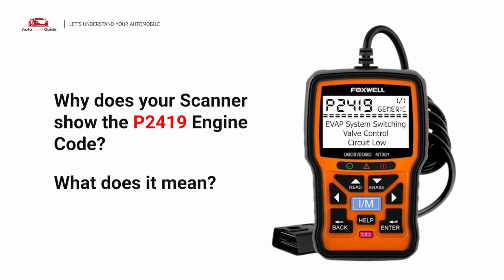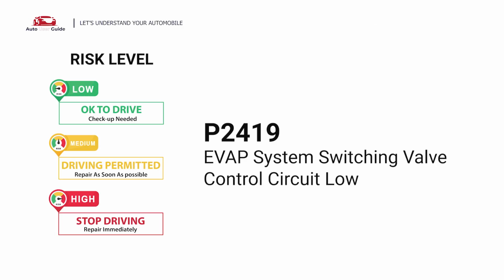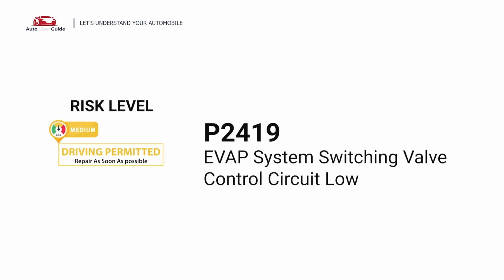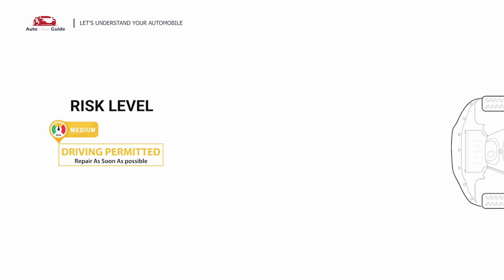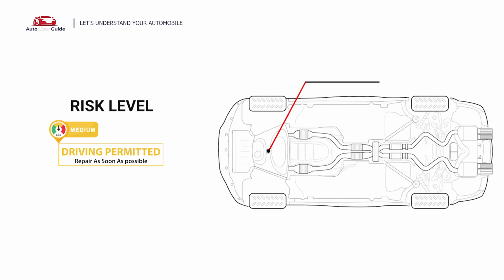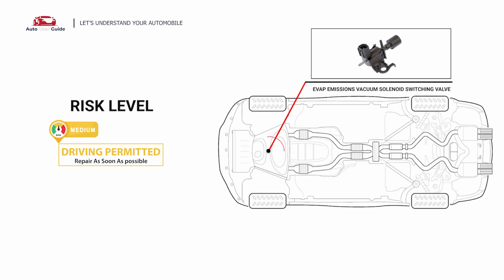What is P2419 : Engine Error Code Causes Explained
Is your vehicle throwing the P2419 engine error code? 🤔 Don’t panic! In this video, we break down everything you need to know about the P2419 trouble code—from what it means to how you can fix it.

✅ Learn What P2419 Means
✅ Understand Common Causes & Symptoms
✅ How It Affects Your Engine & Emissions
✅ DIY Tips vs When to See a Mechanic
✅ Cost-Effective Repair Solutions
✅ Preventing Future Issues

P2419 typically relates to the EVAP system switching valve control circuit—a critical part of your emissions system. We'll walk you through how it works and what might be triggering this code on your scanner.

If you're a DIY mechanic, auto enthusiast, or just trying to save on repair bills, this video is made for you! 🧰💡

💬 Drop your questions in the comments—our community is here to help.